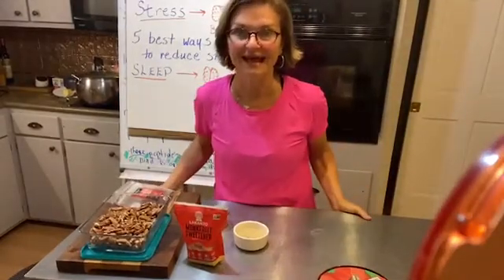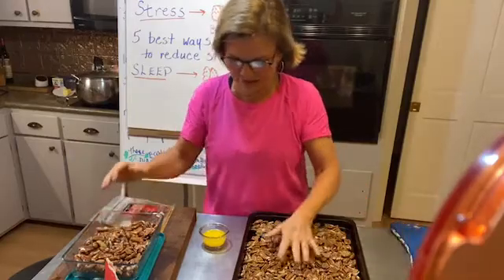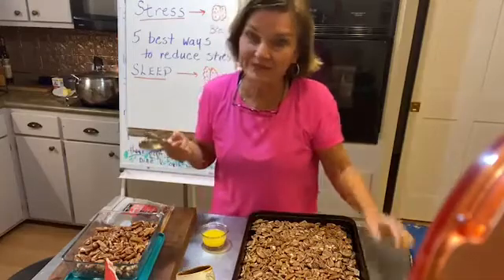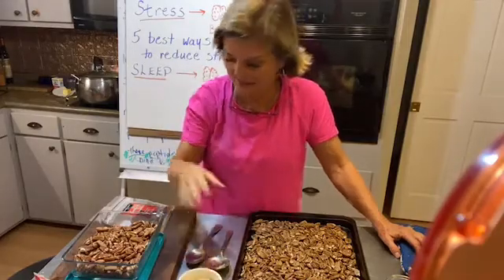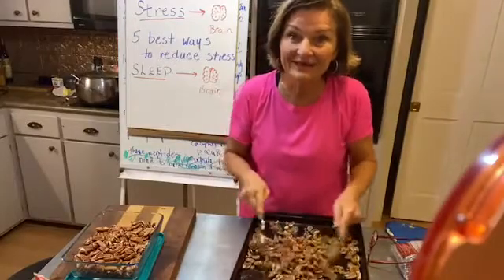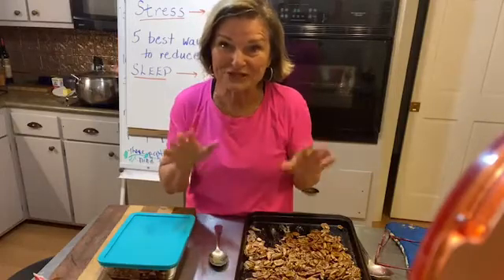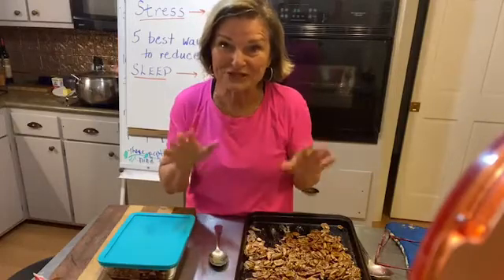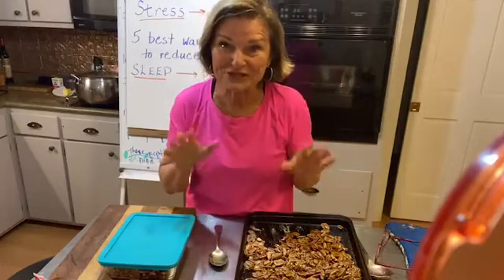How to toast pecans with Dr Nancy Stanley!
How to toast pecans! A Health Revival recipe...